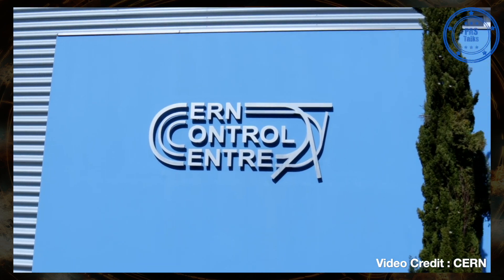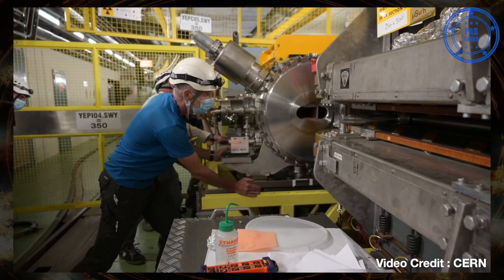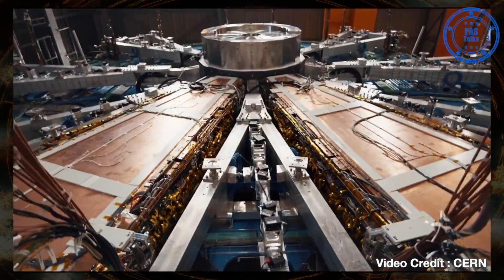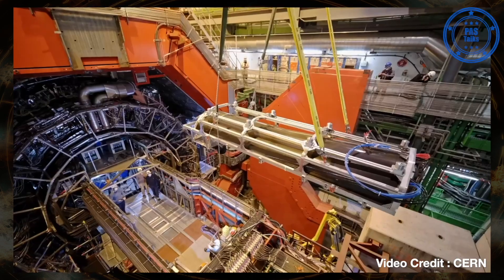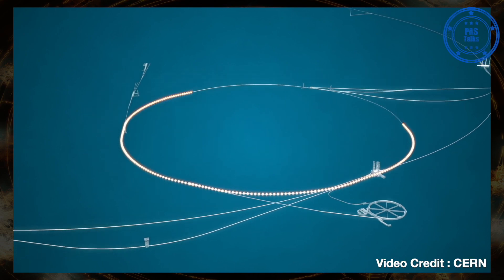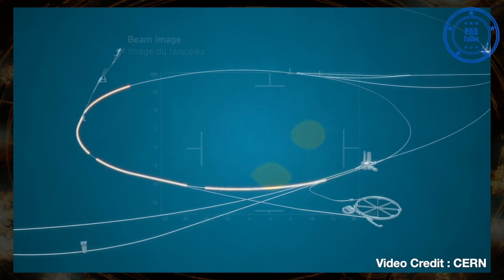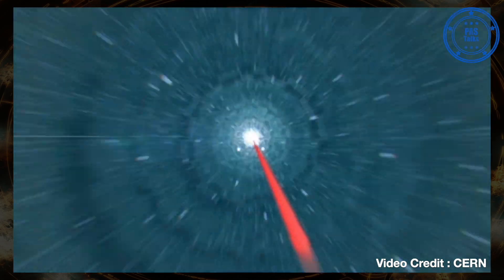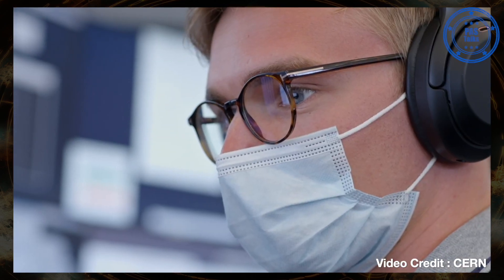CERN Restart LHC | PAS Talks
After a long shut down CERN restart LHC experiment on 22/04/2022